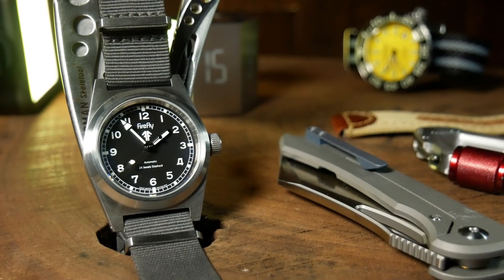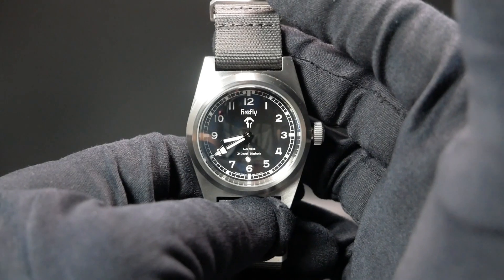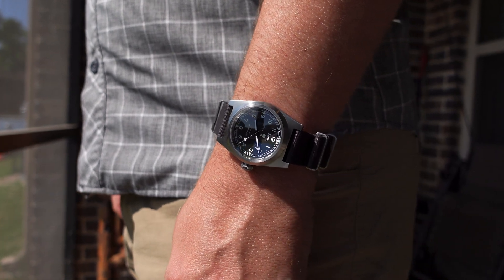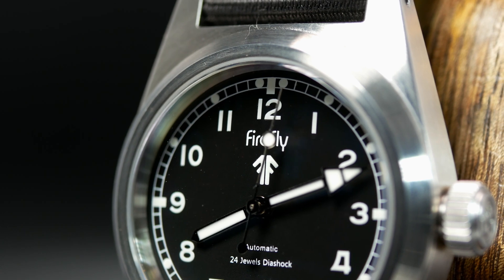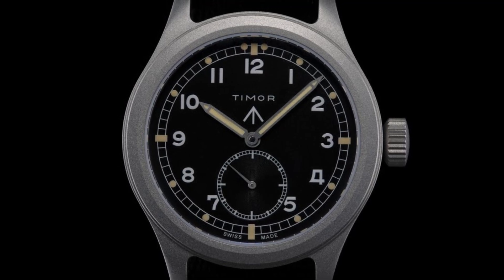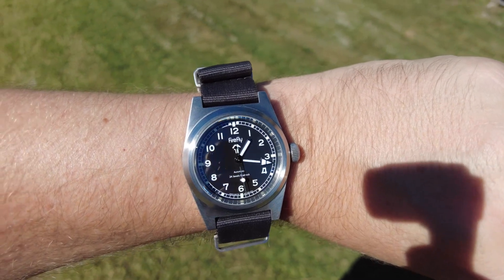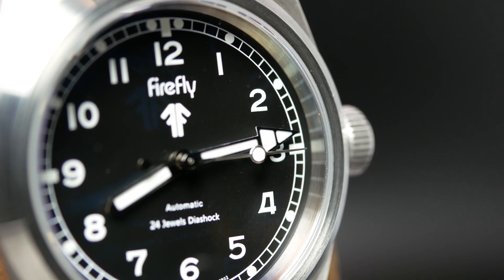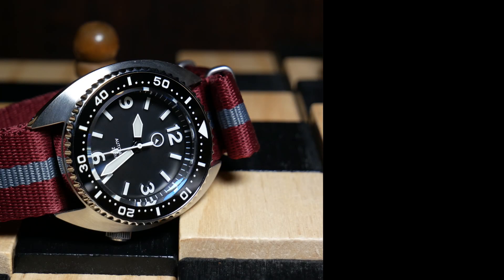Make Your own Classic! The Firefly V2 Dial [MOD]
I believe this is also the watch that was used as the starting point.
San Martin Unimatic Homage

Got a quick one for you today.  Cinco Mentes Horology has made a new dial for mod projects. This time it’s a Dirty Dozen inspired piece.

00:00 Intro
01:05 Case
02:09 Dial
03:48 Lume
04:35 Final Thoughts